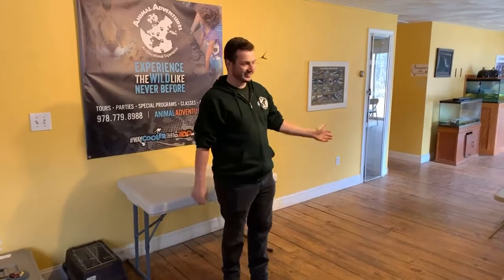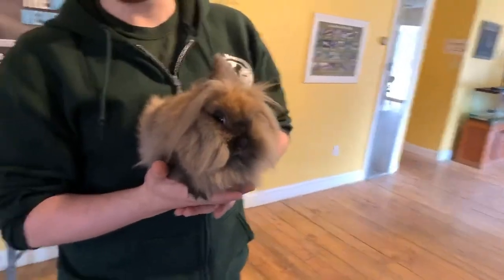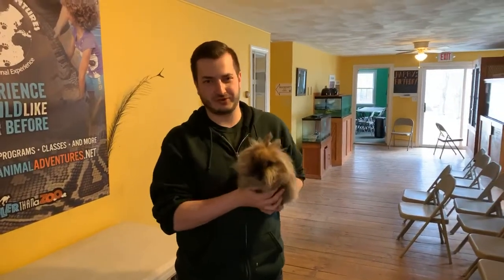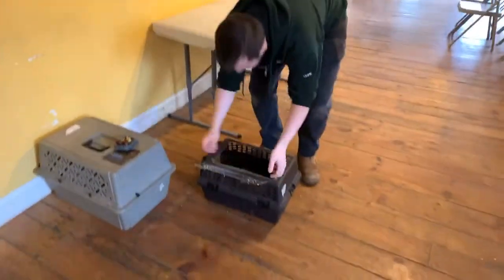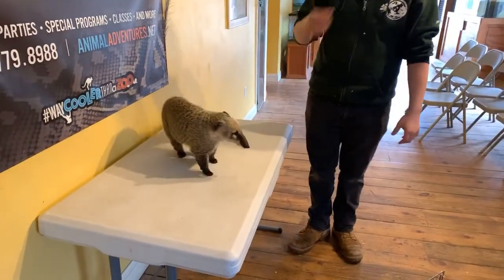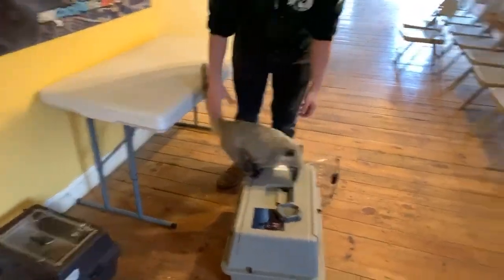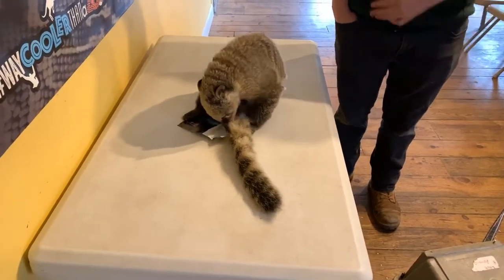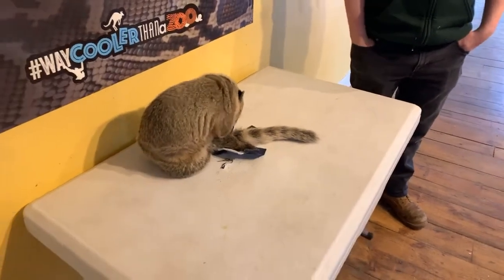Facebook live show from March 23, 2020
Lion head and mountain coati.